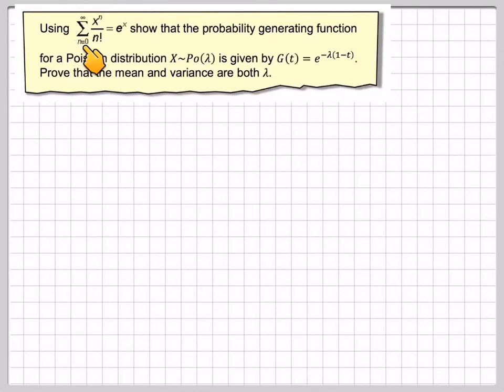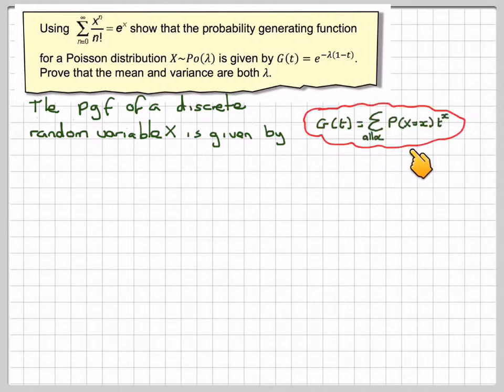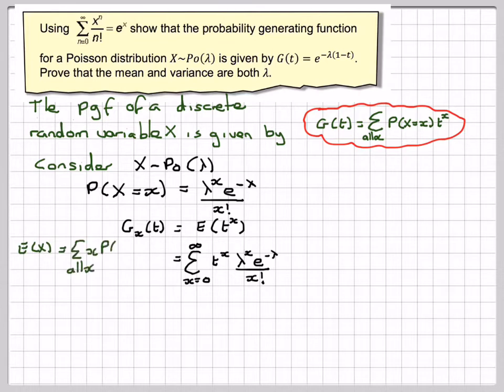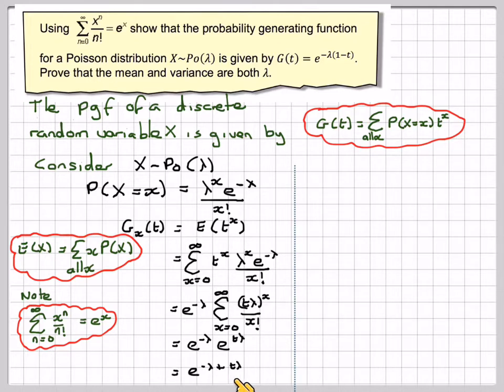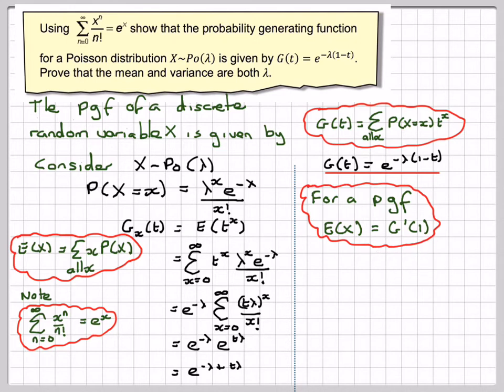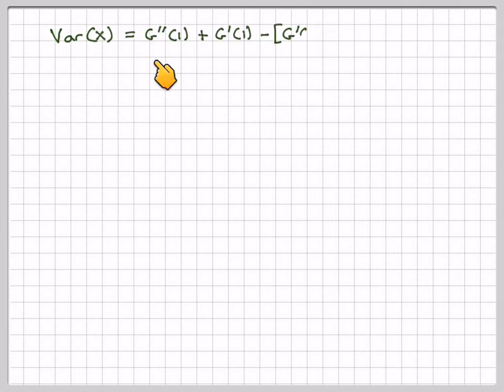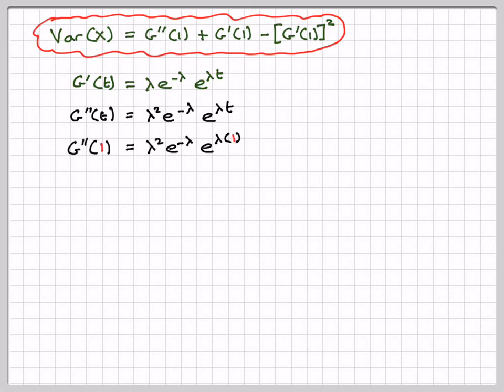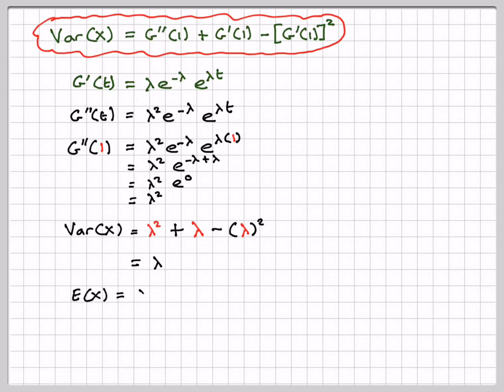The pgf of a Poisson distribution and its mean and variance